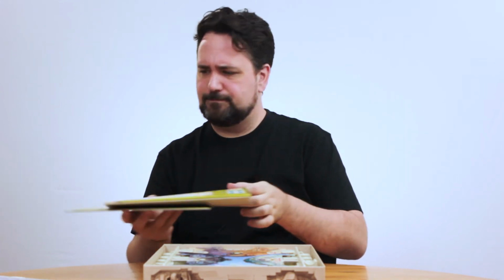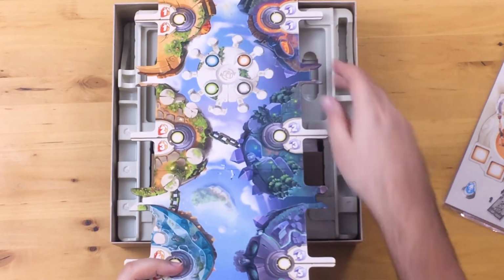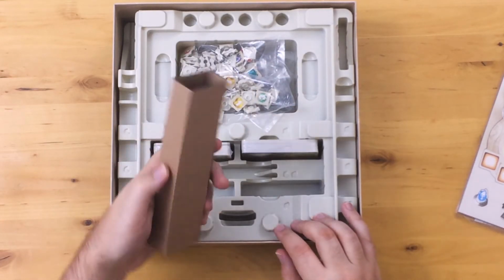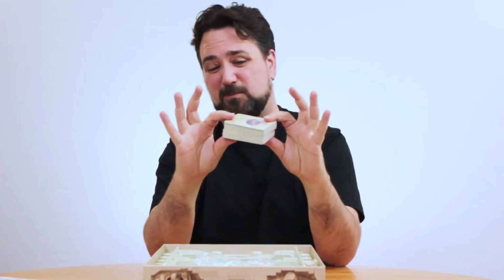Dice Forge Unboxing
There hasn't been a better looking card game since Jamaica. See what's inside the Dice Forge box, and find out why the insert is so highly regarded.